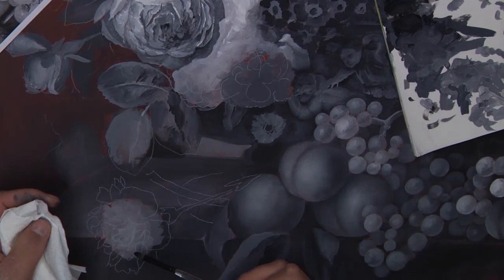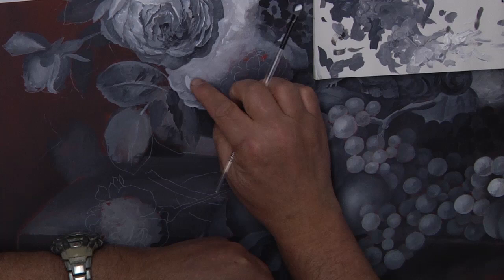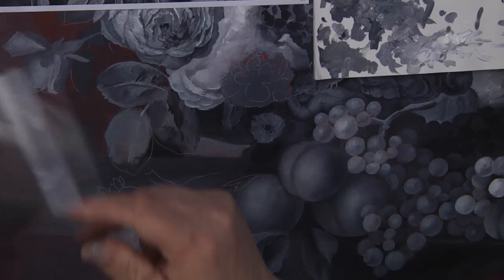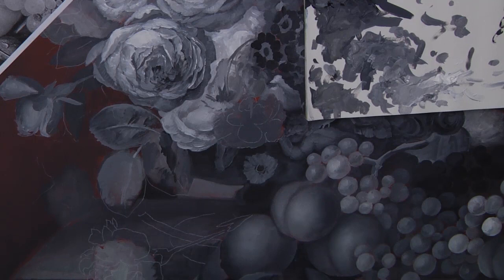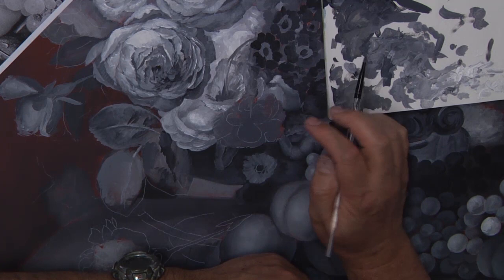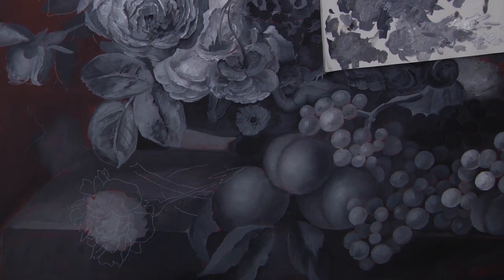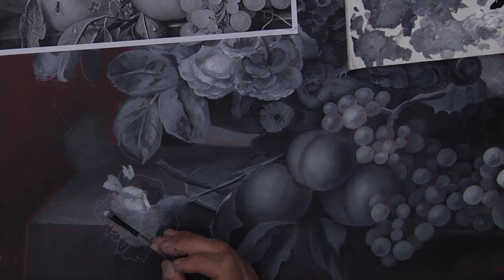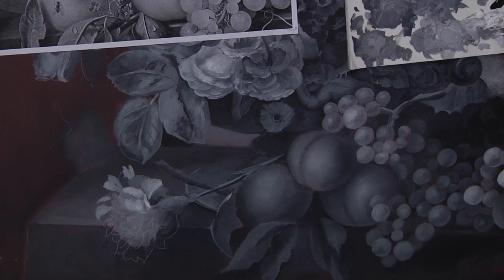Dutch Masters Video 8 Center Grisaille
Lesson 8 for our Dutch Masters series.  We will continue painting the grisaille in the center area.   We will have downloads and photos available at our free video Click the "Free Videos" link at the top of the page.  Lots coming!